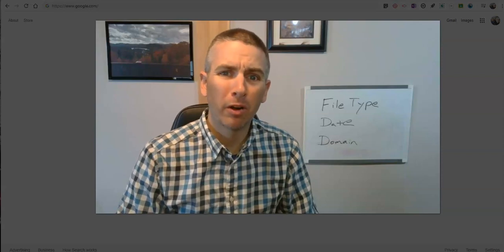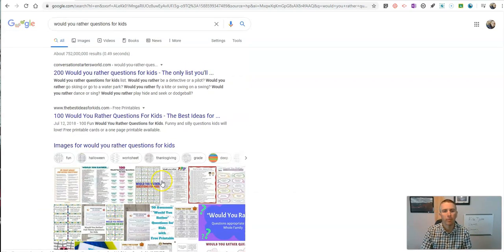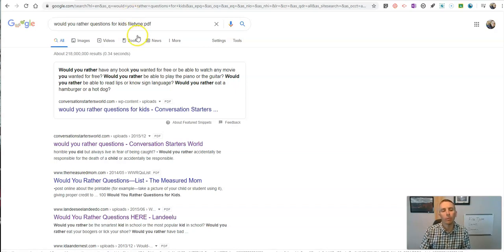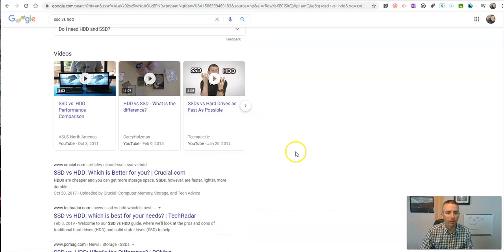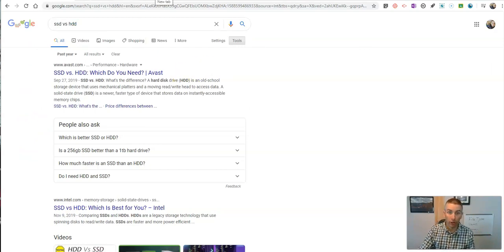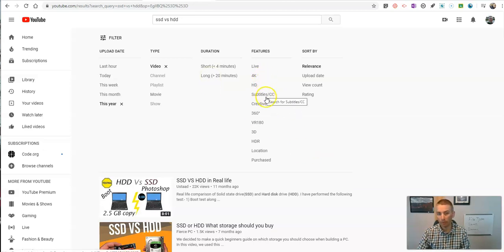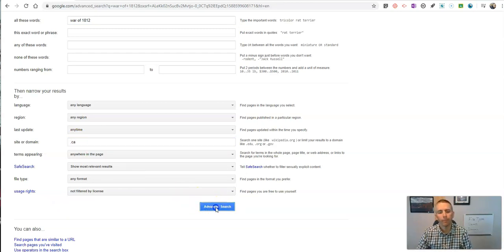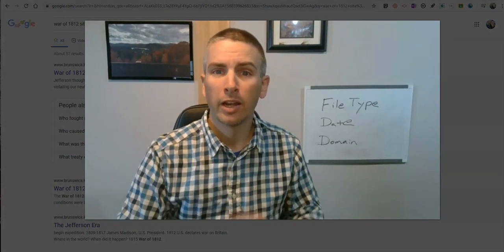Three Search Refinement Tools Every Student Should Know How to Use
Come to the Practical Ed Tech Virtual Summer Camp to learn more search strategies and how to teach them.